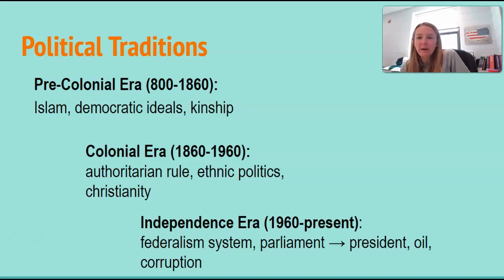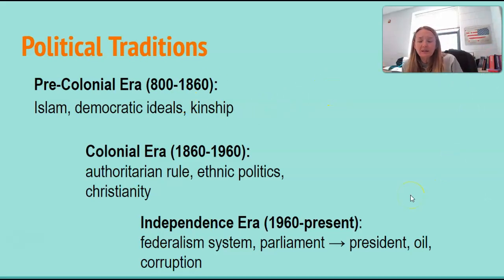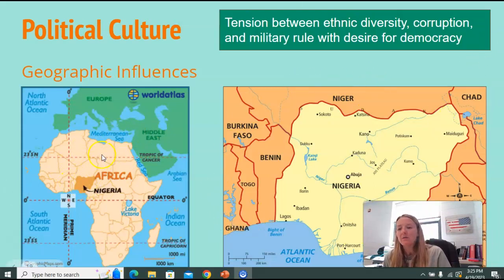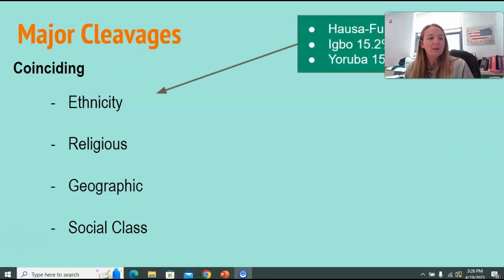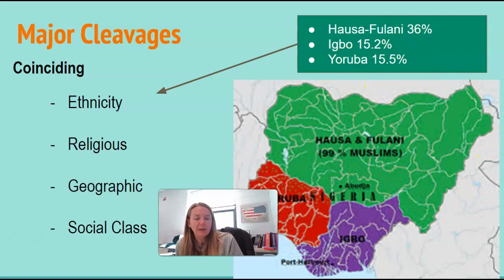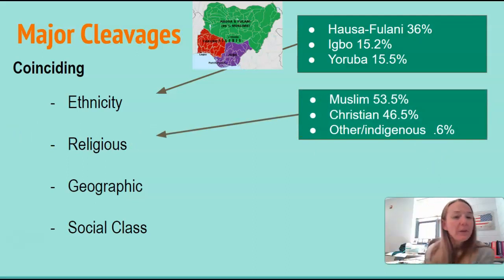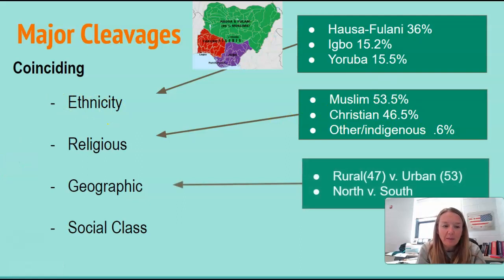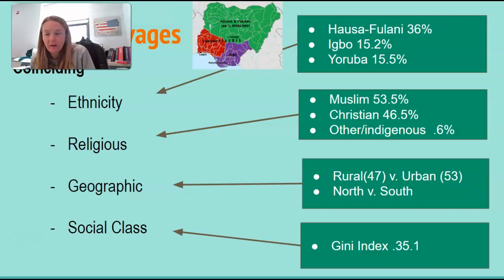4/21 Culture 1